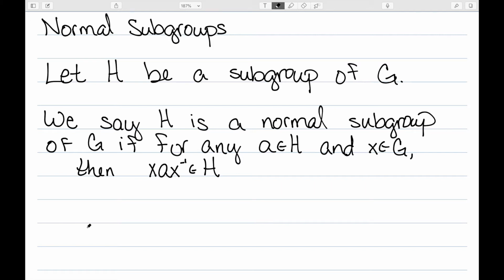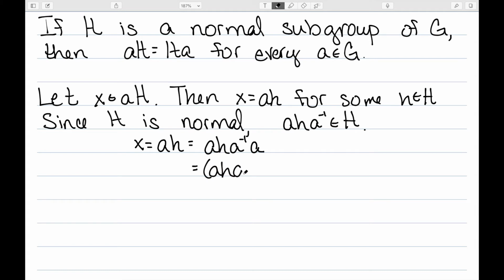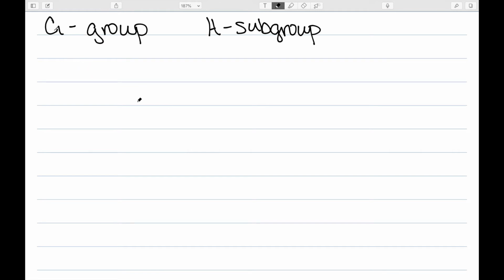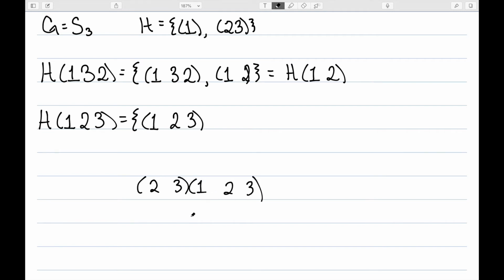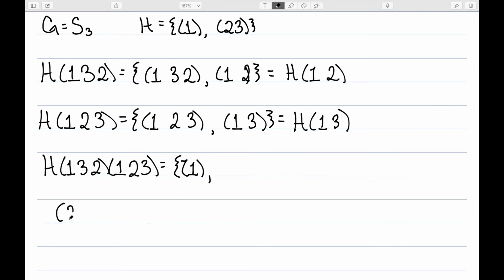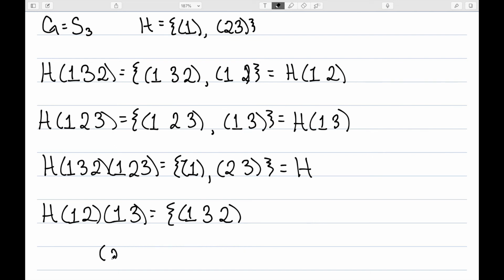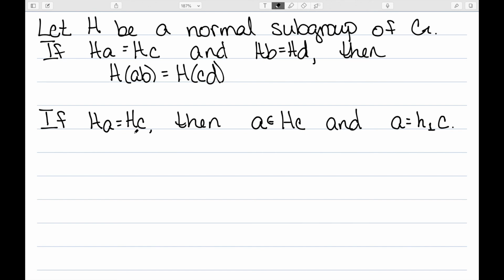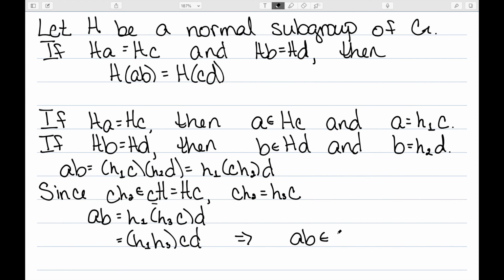Normal Subgroups and Their Cosets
I discuss more about normal subgroups, and show that if a subgroup is normal, then their right and left cosets are equal. I also define multiplication of cosets, and show that this is only an operation if the subgroup is normal.